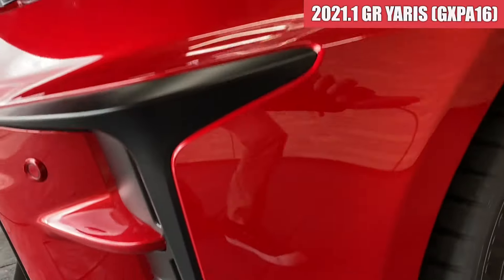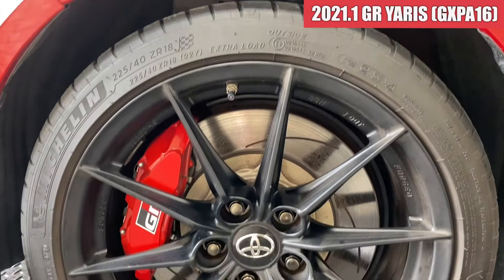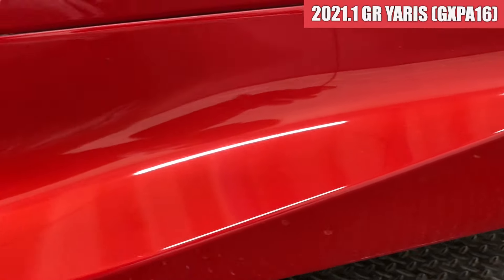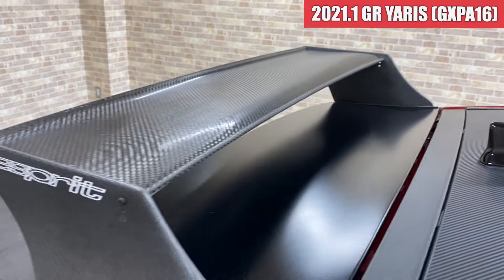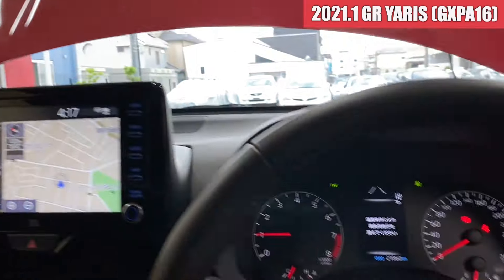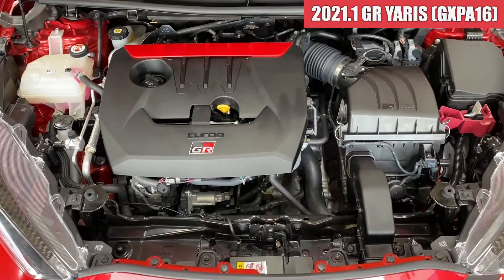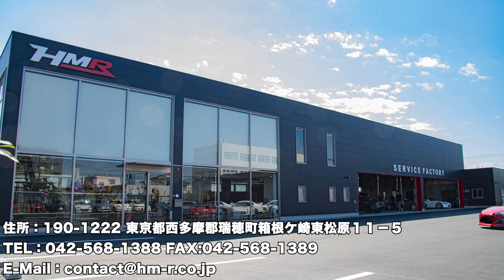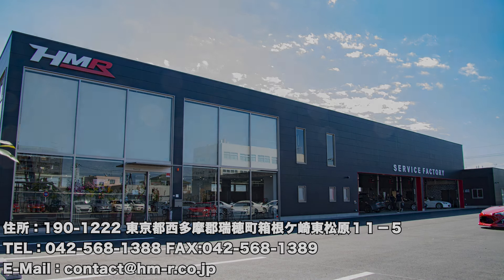【中古車】R.3 2021年 トヨタ GRヤリス 1 6 RZ ハイ パフォーマンス 4WD ファーストエディション モリゾウサイン レッド 走行22,000km ID1878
外装編スタート位置(0:36)
内装編スタート位置(6:07)
エンジン編スタート位置(9:25)
試乗編スタート位置(9:52)